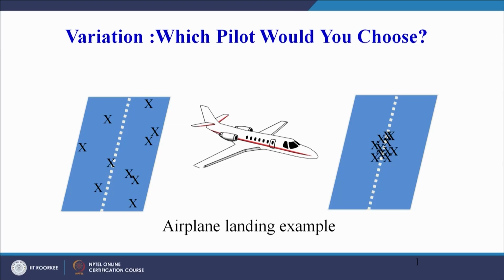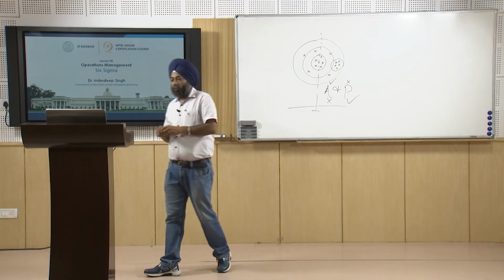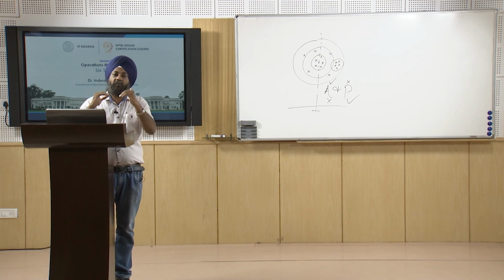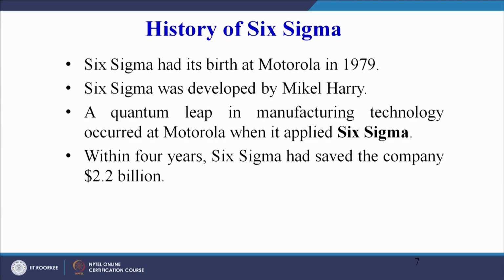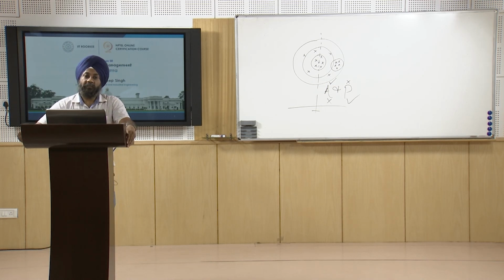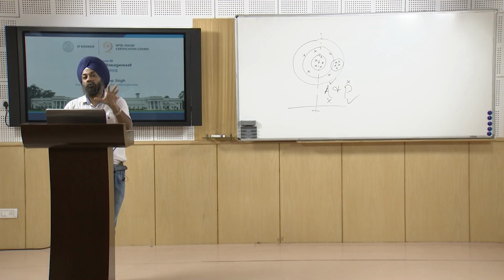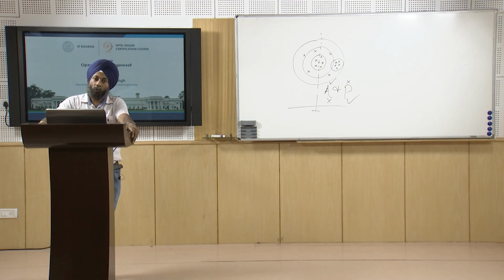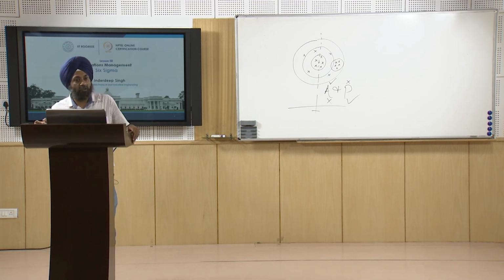Lecture 50 Six Sigma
Differences Between Sigma Levels
Six Sigma Management Approach
The Six Sigma Tools and Method
Benefits of Six Sigma Projects
Case Study